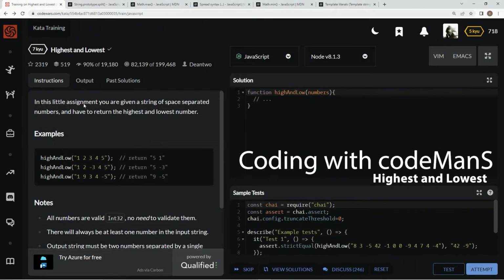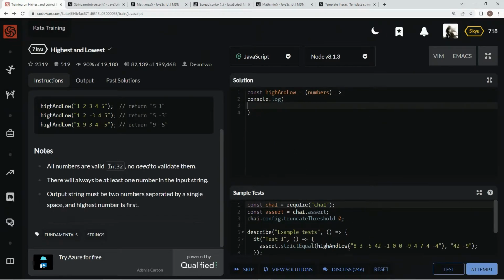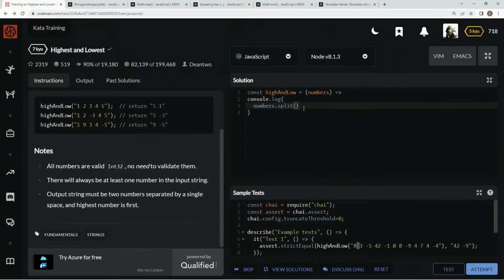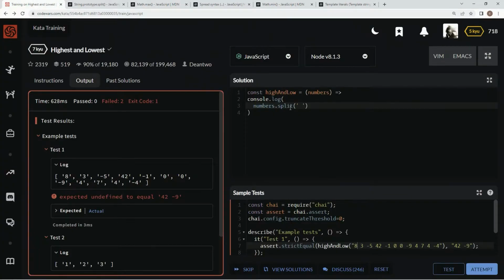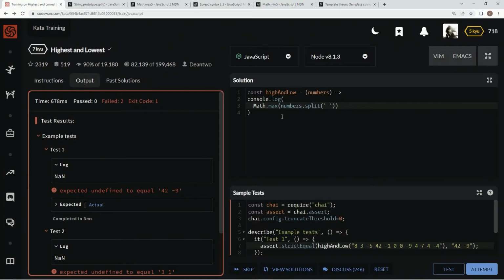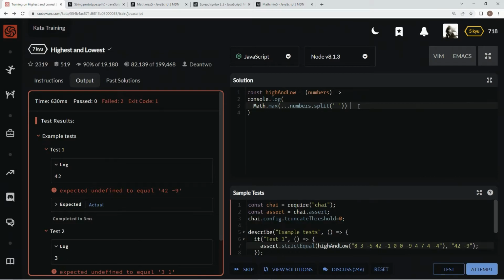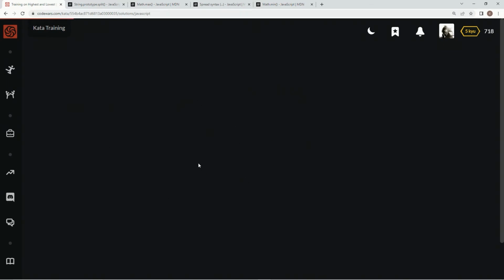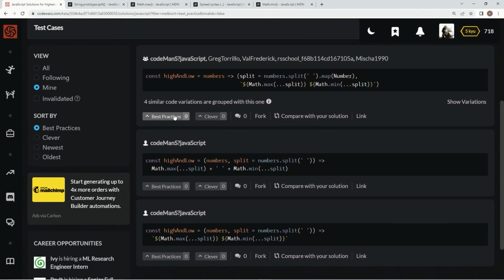Codewars 7 kyu Highest and Lowest Javascript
this one uses the split() method, the Math.max() function, and more